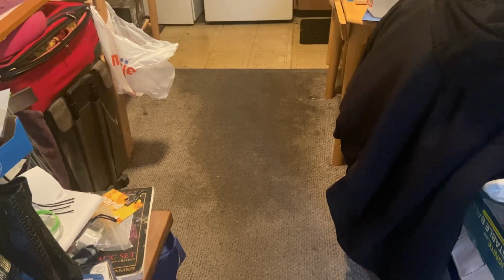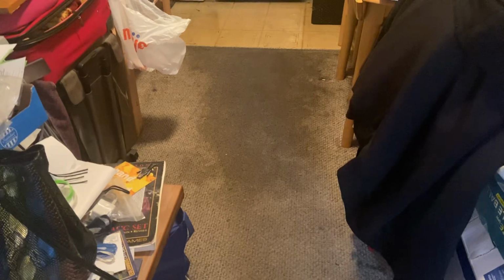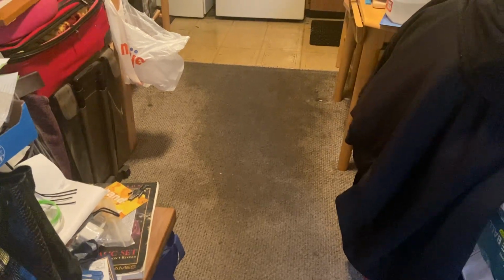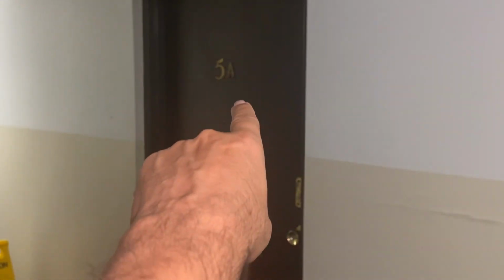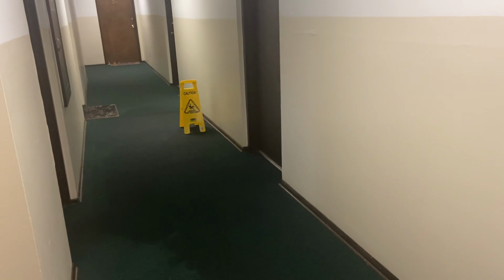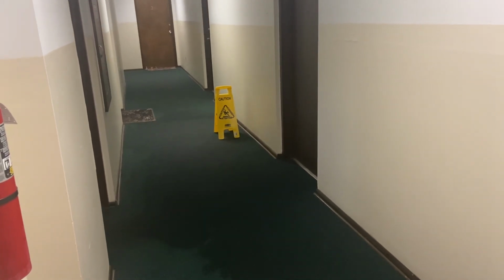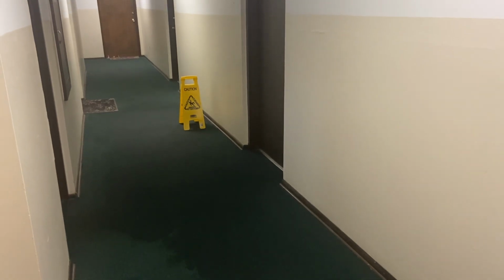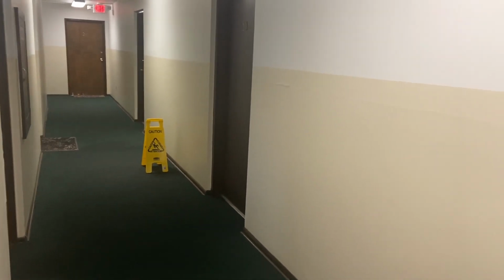Waking up to a wet floor